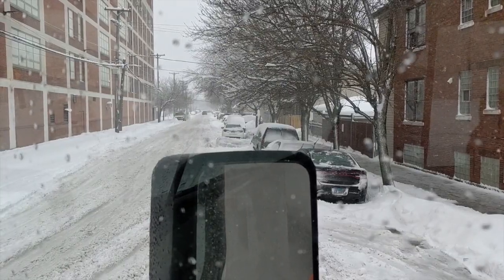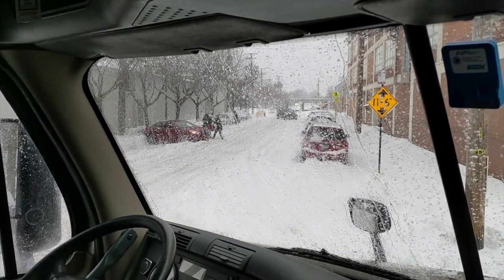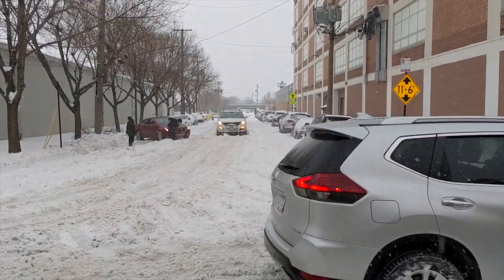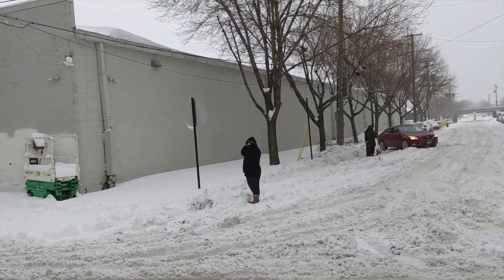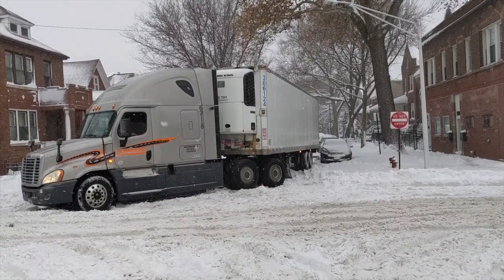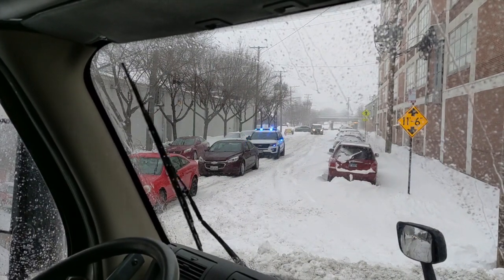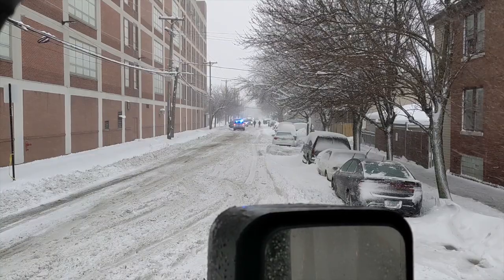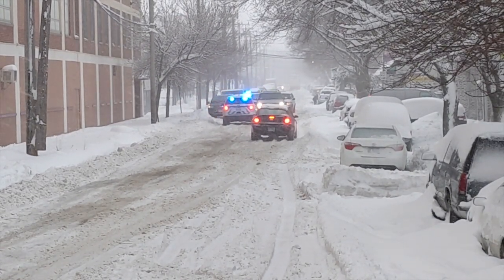Day 1 on Trainer's Truck. Day In the Life of a Schneider Walmart Dedicated Solo OTR Trucker.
After having worked decades in the international air cargo industry, working for major airlines, I'm off on a brand new adventure. My last position was with one of the largest airlines in the world, a fortune 500 corporation, based at their world headquarters in Chicago. It was a higher level corporate position but my roots, and my heart, always remained in the ground-level operations. I'm a hands-on guy by nature and although very proud and appreciative of the success I had achieved, each promotion pulled me farther and farther from what I had loved - the excitement and challenges of aircraft movement and handling, the myriad of specialized equipment involved, and the never-ending challenges of managing large-scale operational complexities. In short, logistics is in my blood. So, with that said, I'm looking forward to the new challenges in front of me. I know that my background will be very valuable. I also know that I will have a LOT to learn as I make the transition from cargo moving at 35,000 ft and 500+ mph to loads that move a bit slower and closer to the ground but are no less important to get to their destination on time and undamaged.